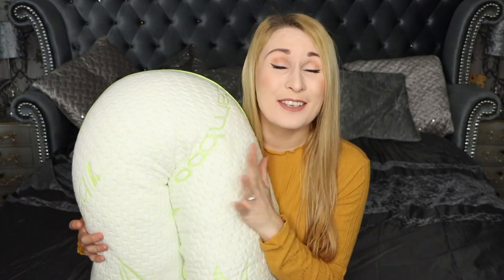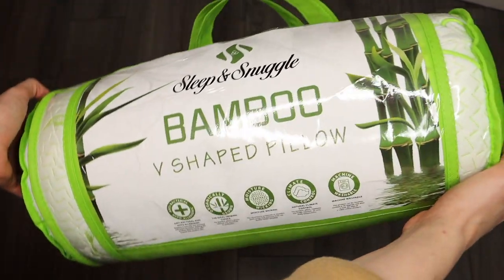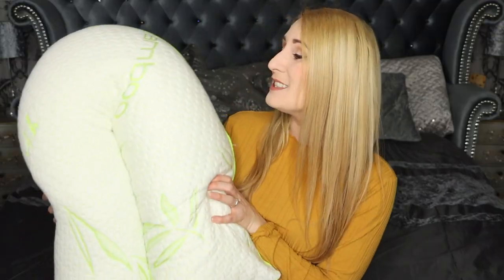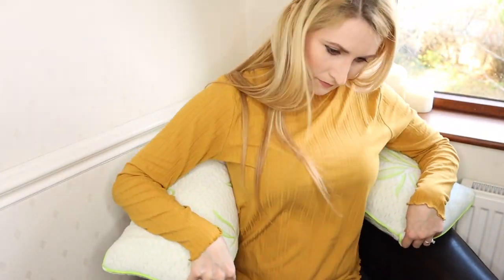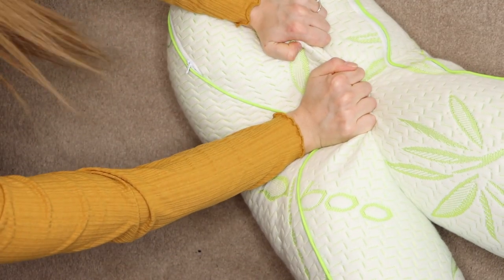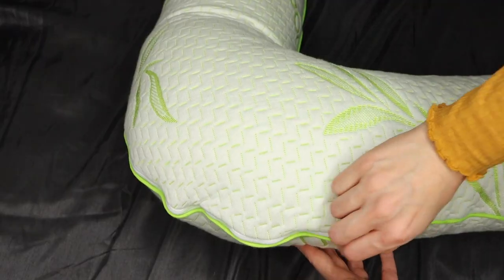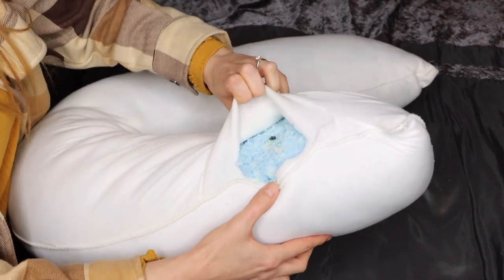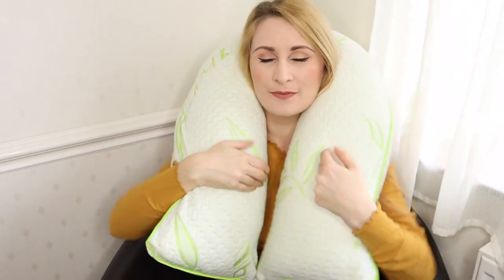V Shape Pillow Orthopaedic Bamboo Casing Memory Foam Pillow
Our V-shaped bamboo Casing Memory Foam Pillow can support your neck, spine and back in the best way for you which is helpful to sleep in any position easily. Orthopaedic V Shape Pillow helps to stop aches & strains while sleeping and also allows you to rest in extreme comfort. Our Bamboo Pillow can be used for various purposes such as breastfeeding, and maternity and also provides perfect back support during pregnancy. Our v shape pillow is anti-dust mite, Non-Allergenic, Bound Edges for added durability, zipped easily to carry and storage cover. This v-shaped pillow is ideal for those who want added relief and comforting support whilst reading or sitting up in bed.